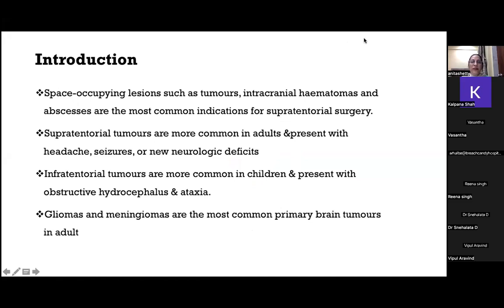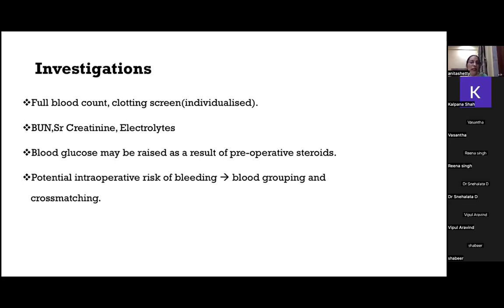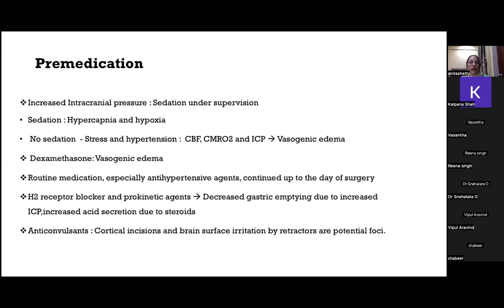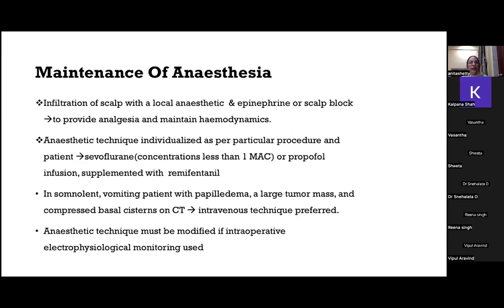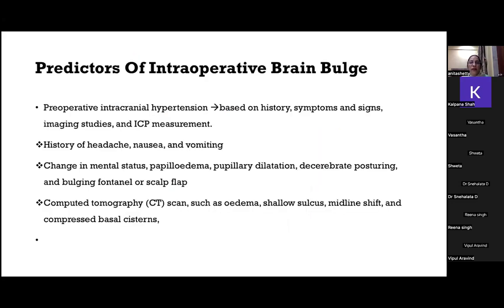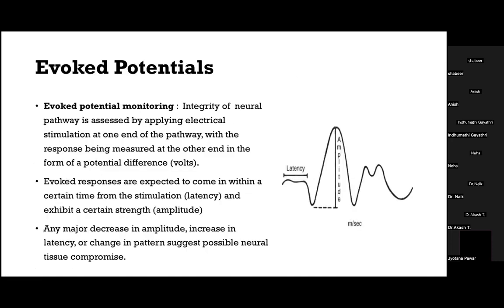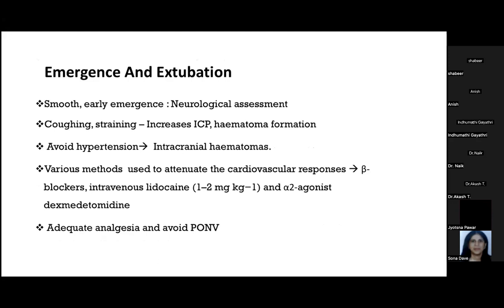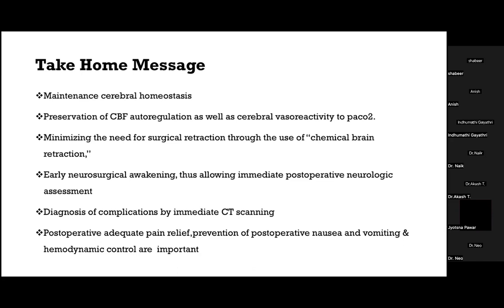Anaesthesia for Supratentorial Surgeries by Dr Anita Shetty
Anesthesia for Supratentorial Surgery By Dr.Anita Shetty Head of Anaesthesia @HBT Medical College and CooperHospital